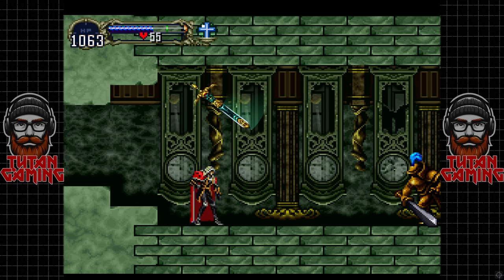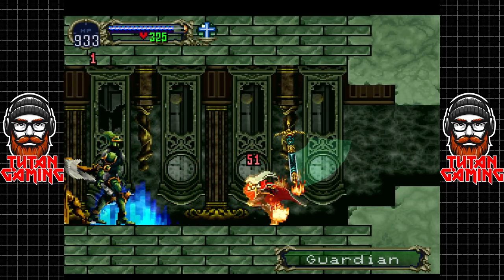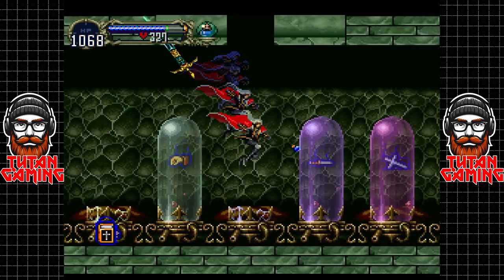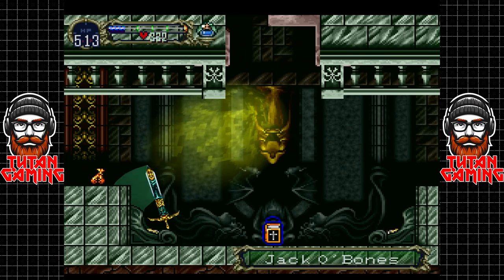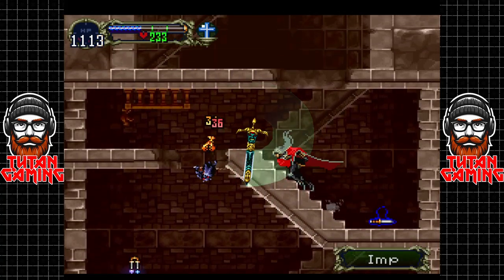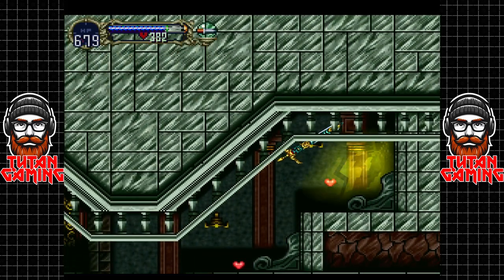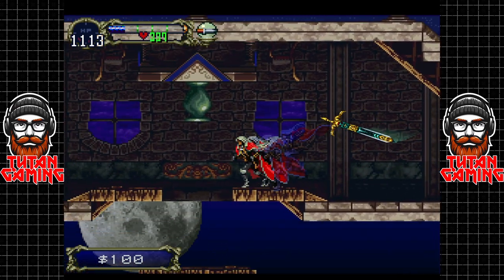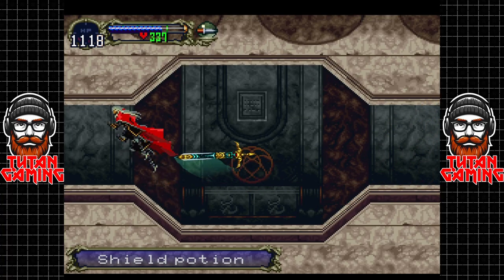Castlevania: Symphony of the Night - PS1 Gameplay - Part 23: The Creature